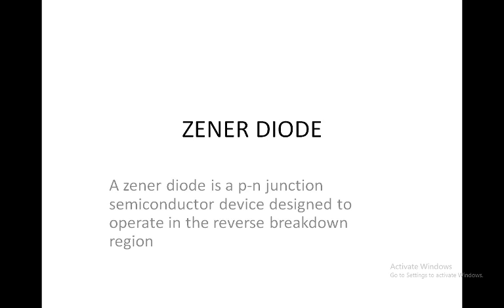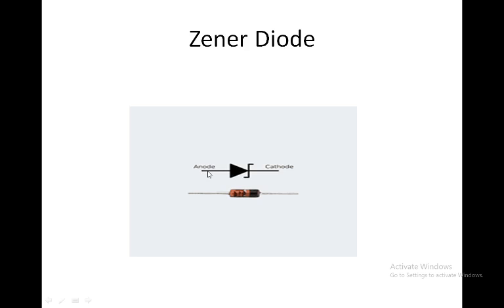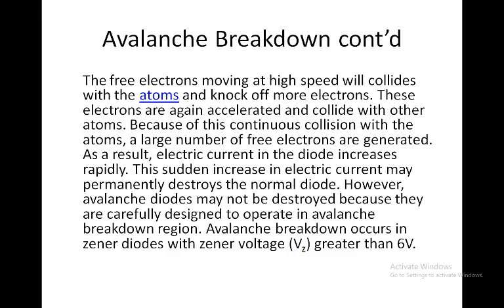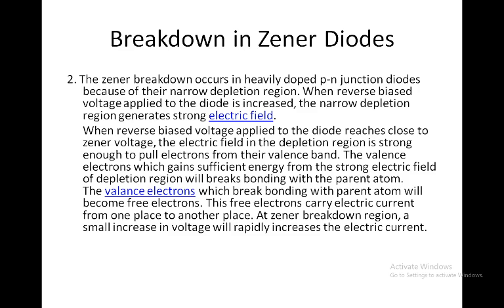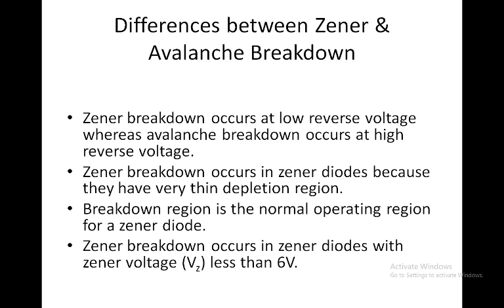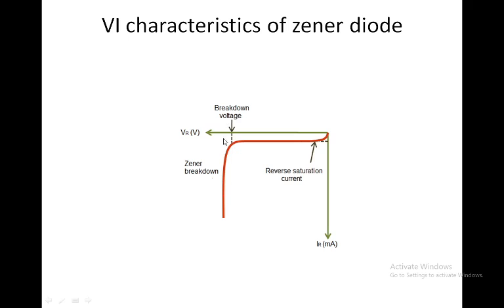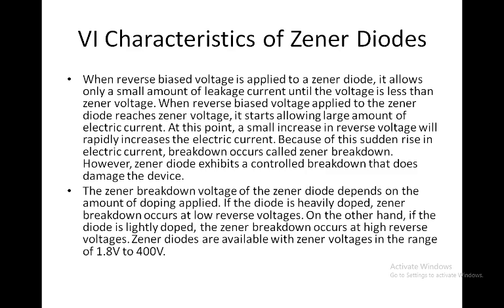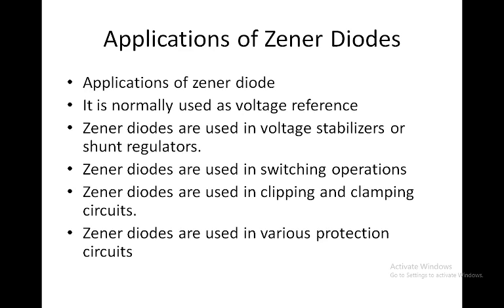Zener Diode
Zener diode is introduced. Both zener and avalanche breakdowns are discussed